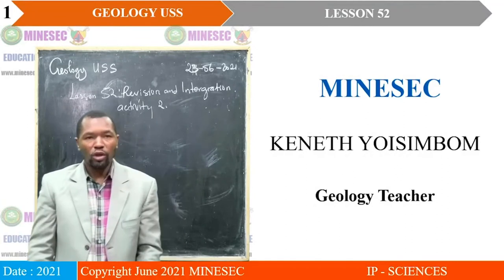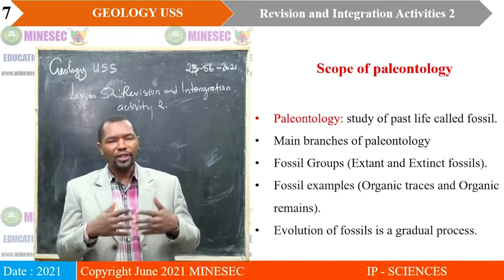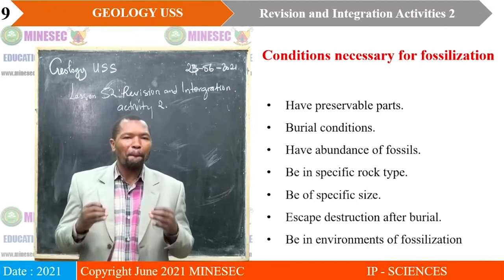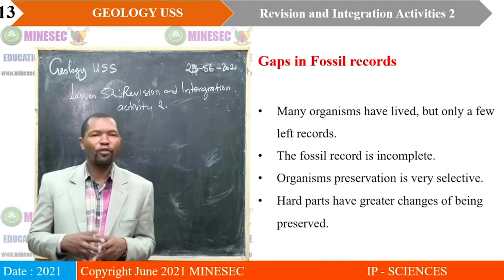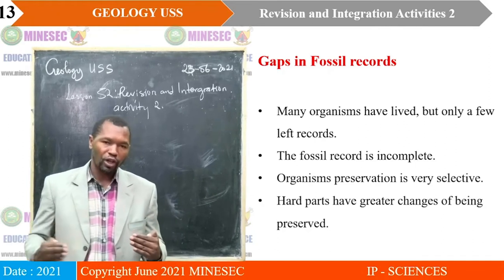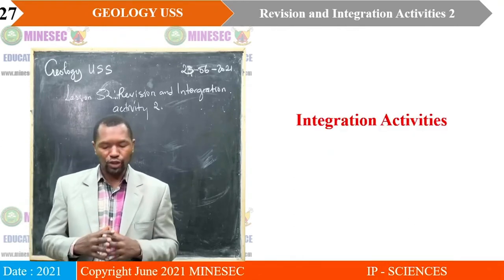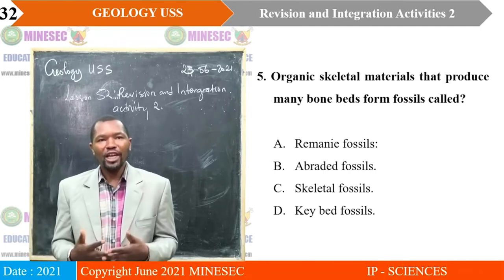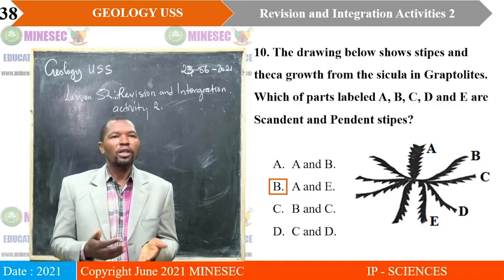IP-SC Geology USS Lesson 52 Revision and Intergration Activity 2